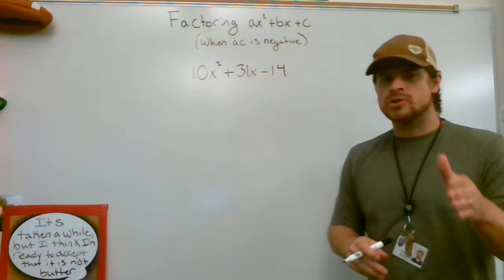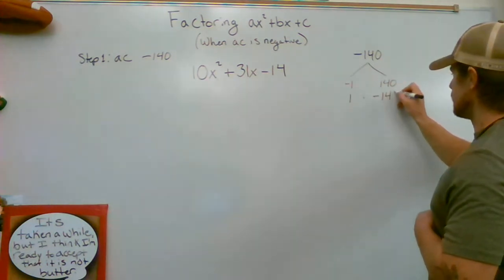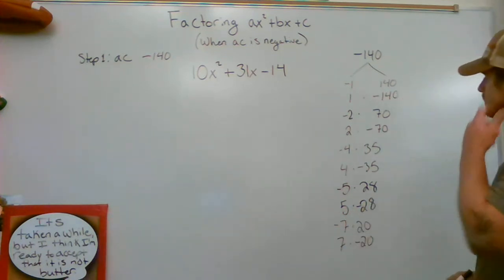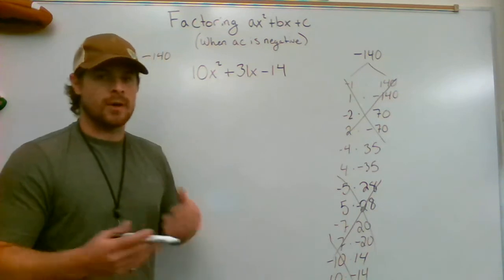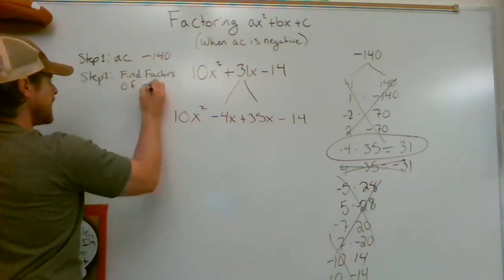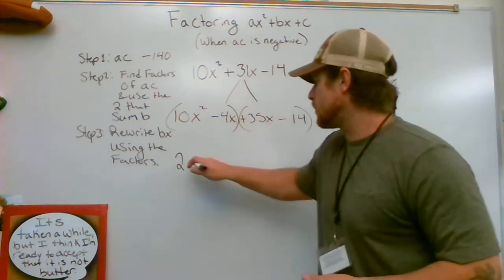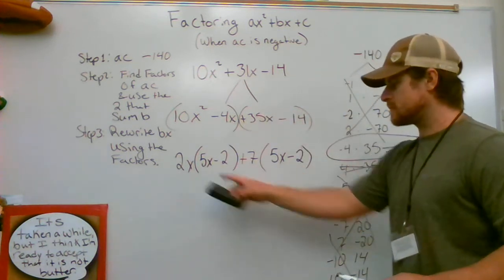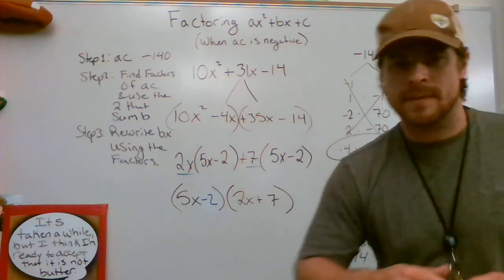Factoring ax^2+bx+c When ac is Negative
Step one in factoring a polynomial in the form of ax^2+bx+c is to multiply the a and c. This video explains what to do when your product is negative.